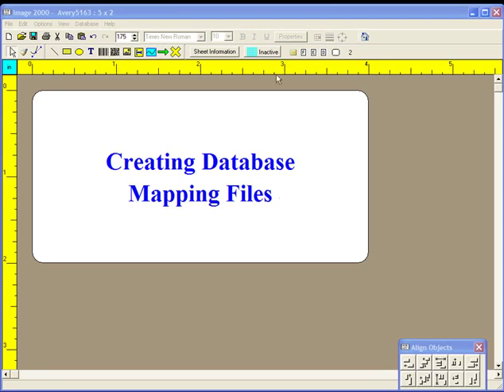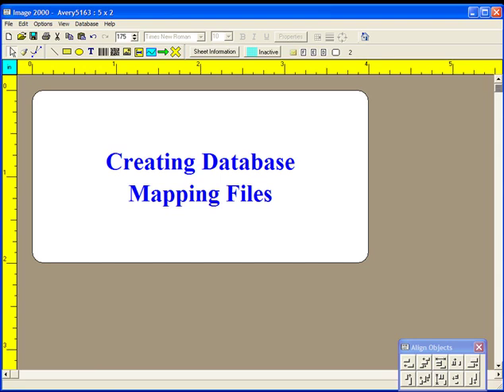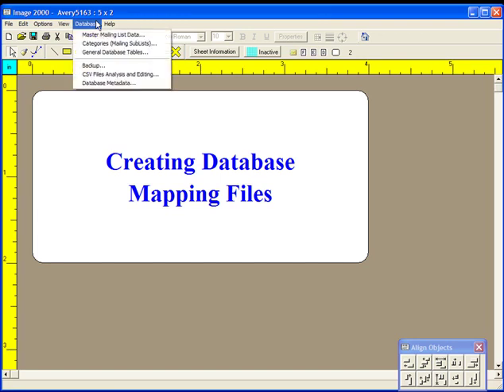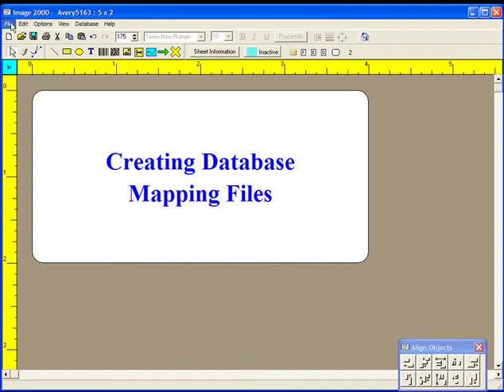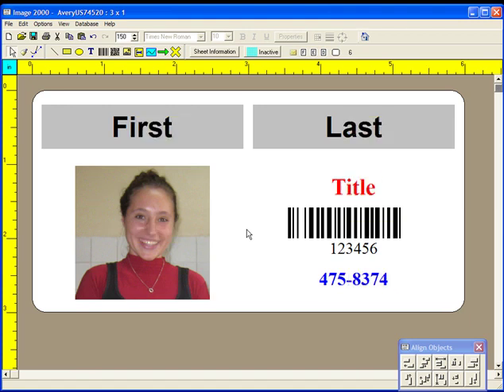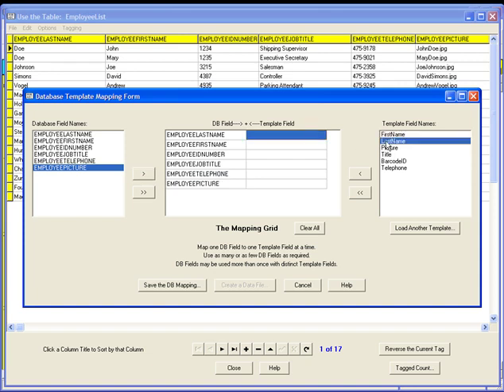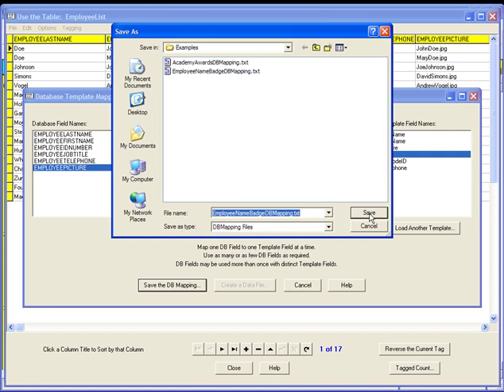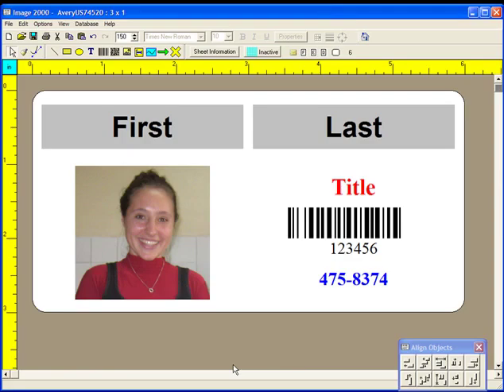HV36DBMappings.mp4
You have a database that consists of several columns and many rows of data. This video shows how you setup the mapping between the database columns and the dynamic objects on your label template. This is an advanced video.